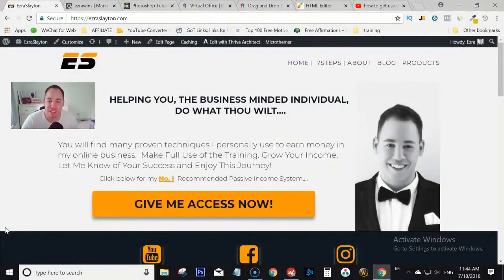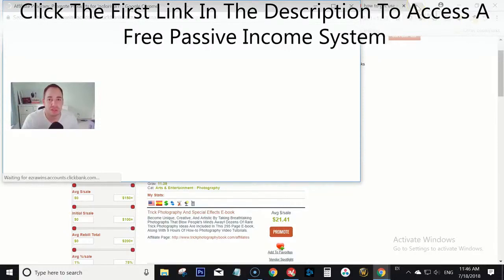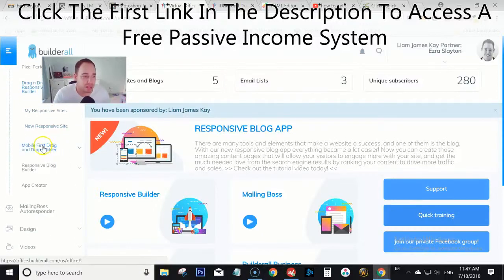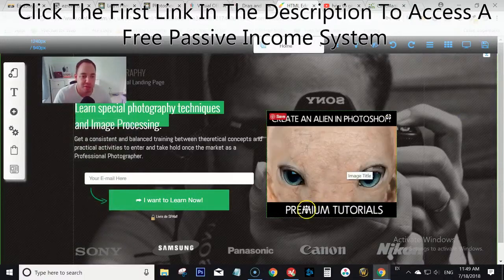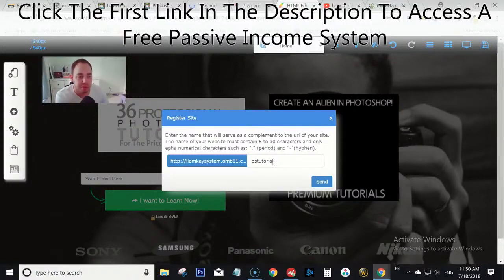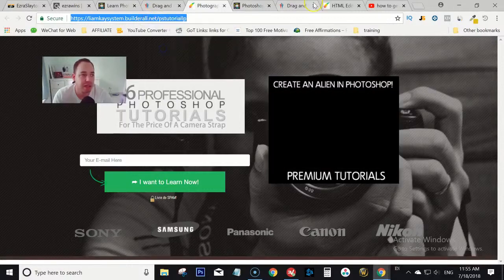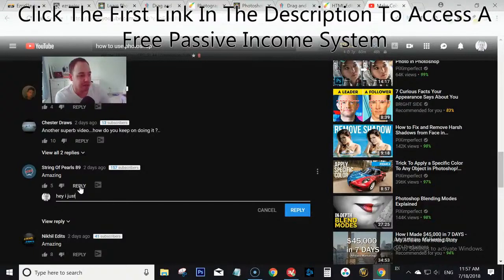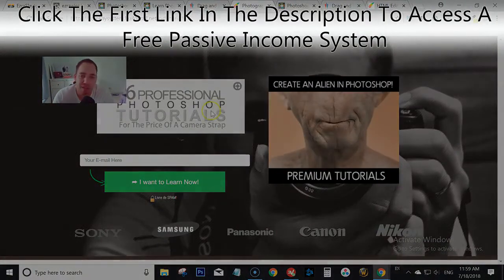How To Build An Affiliate Marketing Funnel Really Fast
In this video i'm going to tell you how to build an Affiliate Marketing Funnel very Fast
I will tell you some useful websites for affiliate marketing and how i made them to use for me
For example: Click bank